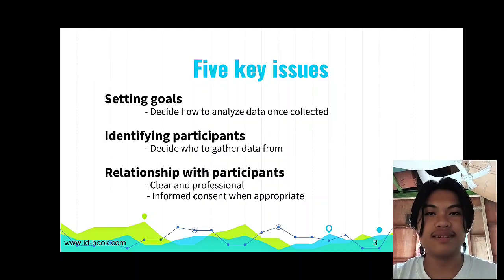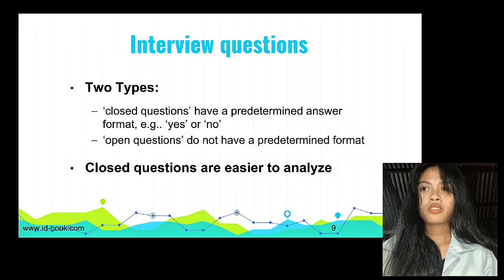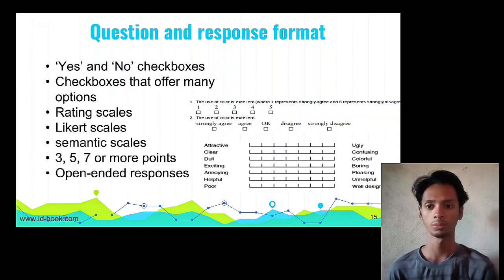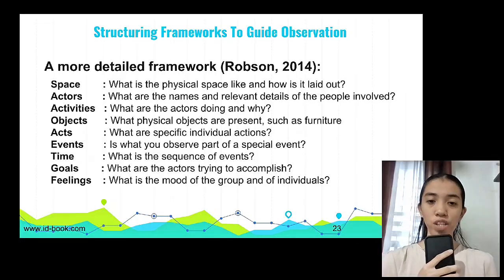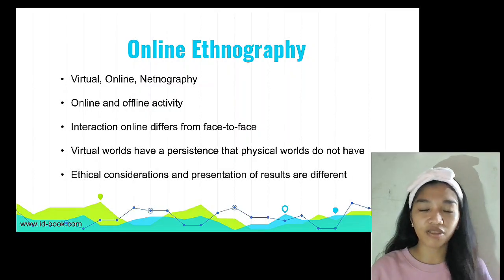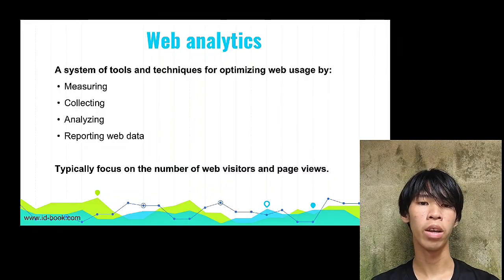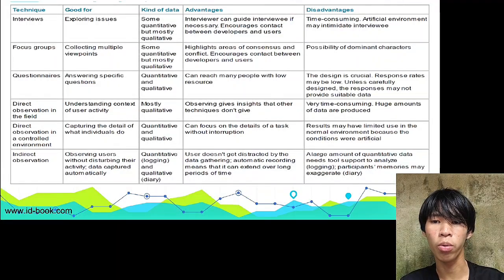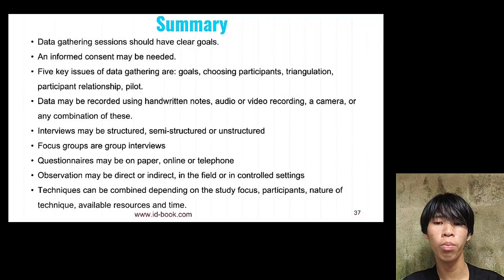CHAPTER 7 : DATA GATHERING (BSEMC - 2A | GROUP 7/8 )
Group 7 / 8 collaboration
Members :
Trishia Mae Monsanto
Kristine Medrano
Jeaneth Flores
Francis Ilagan
Reymond jun Ortiz
Sandro Galit